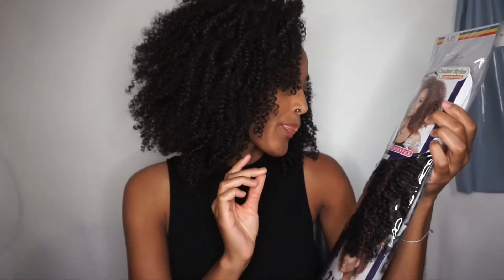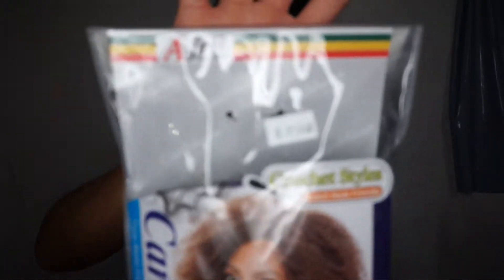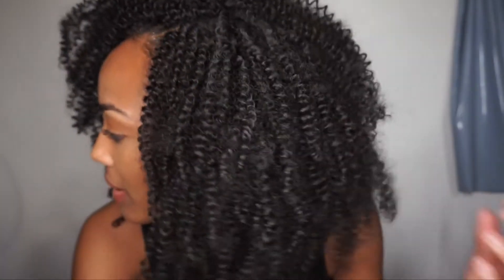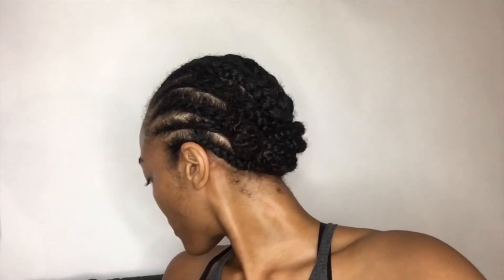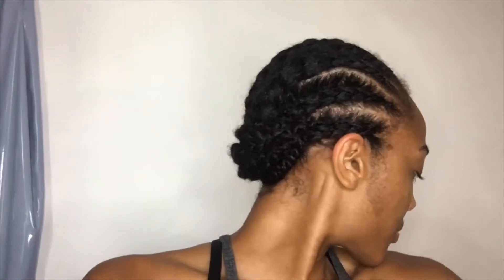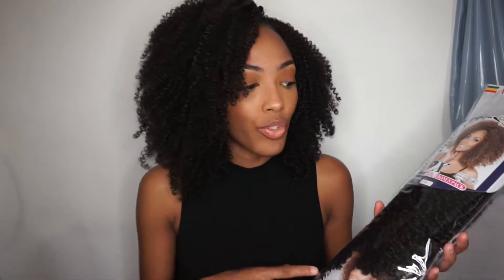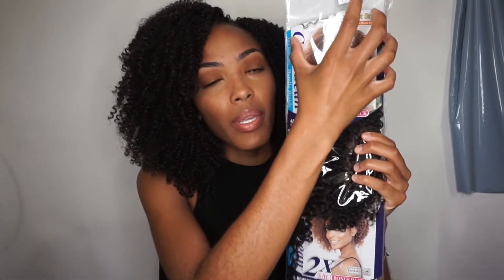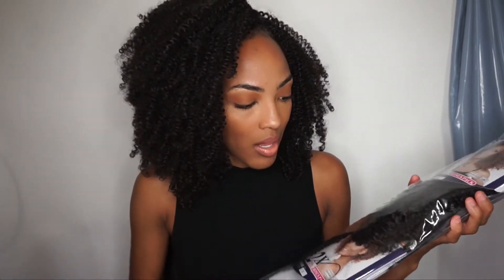Afri Naptural CARIBBEAN BUNDLE 4A BOHEMIAN CROCHET BRAIDS | CROCHET HAIR | VERY NATURAL LOOKING!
Afri Naptural - 4a-Bohemian Soft Water 10" (CB16)
Color 2
You will only need 3 packs of hair.